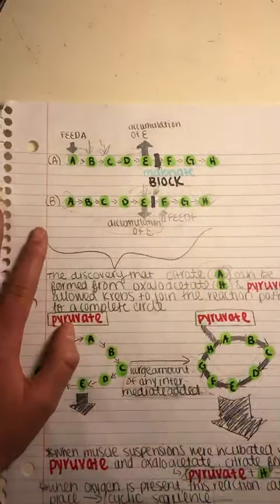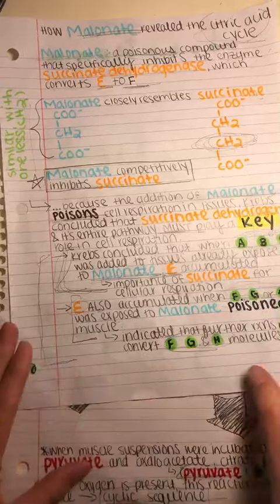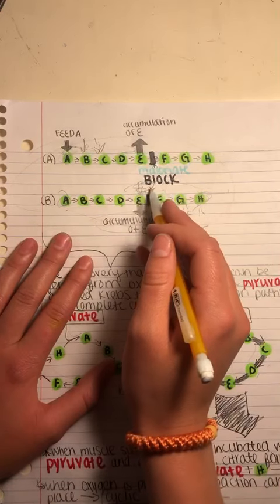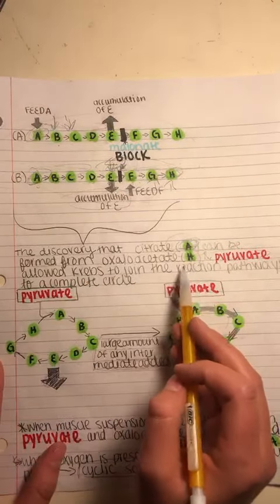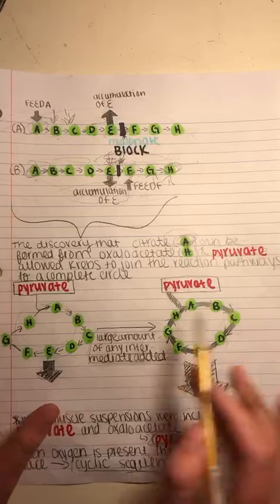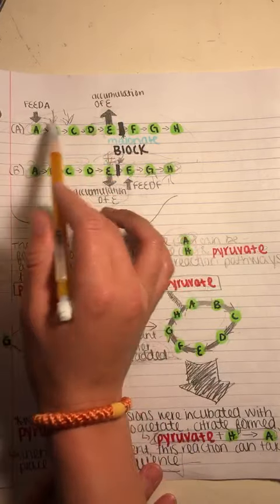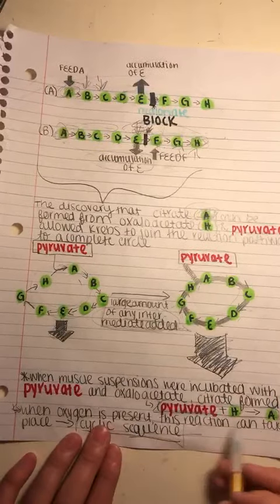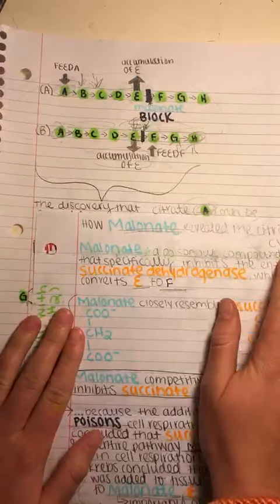How Malonate Helped to Reveal the Citric Acid Cycle (BIOS 041)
This video describes how malonate helped Krebs to reveal the citric acid cycle. This is done through an oral video with the use of diagrams and notes.